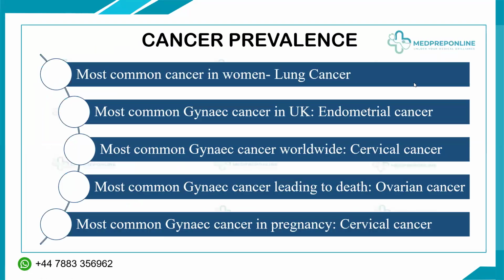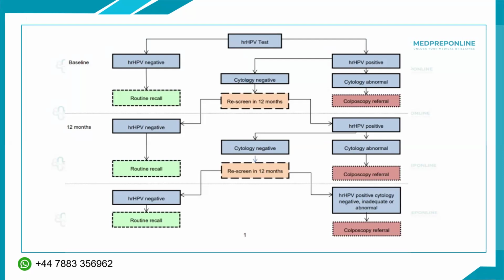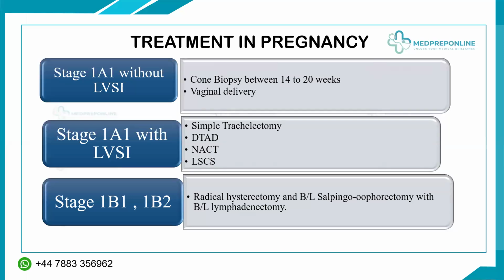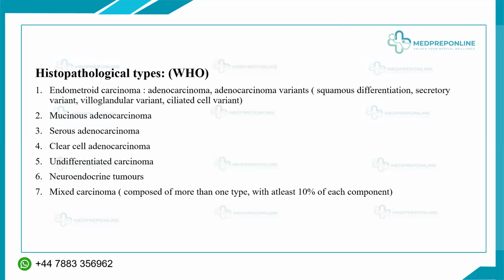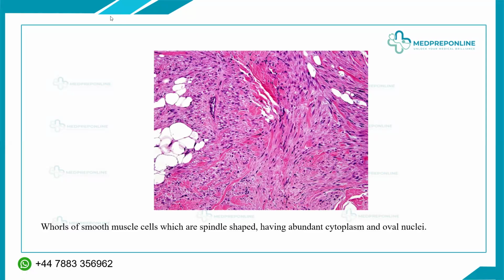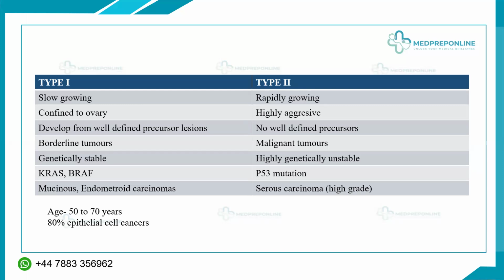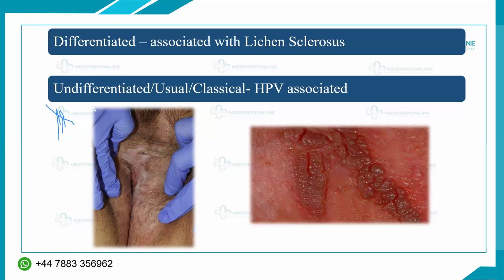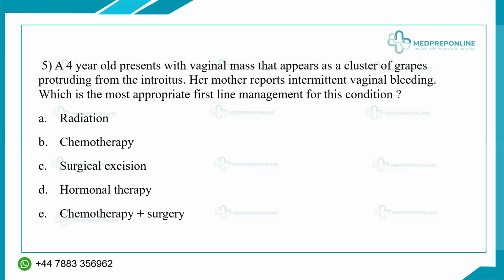MRCOG-1 | Oncology Session by Dr. Sara Shaikh |Medpreponline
Prepare for MRCOG Part 1 with this focused oncology session by Dr. Sara Shaikh. Learn key cancer concepts and exam-specific topics in gynecologic oncology. Perfect for your exam prep!